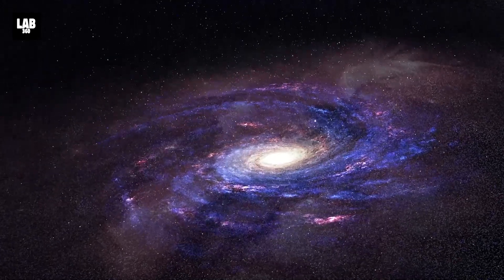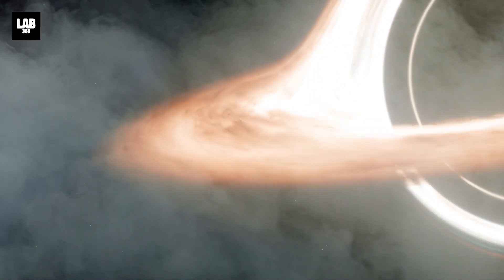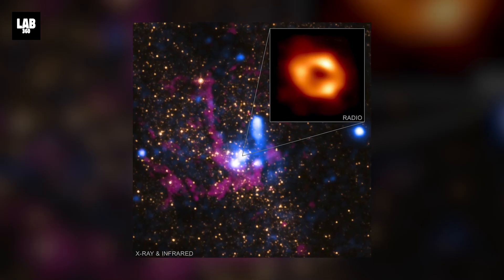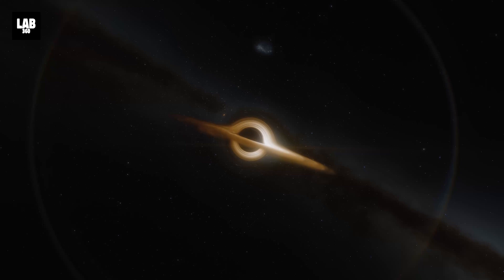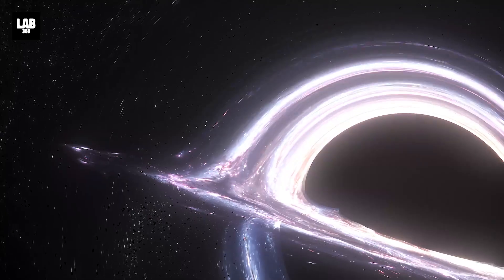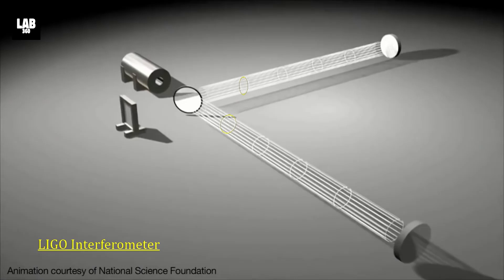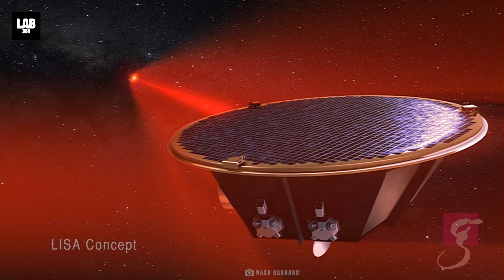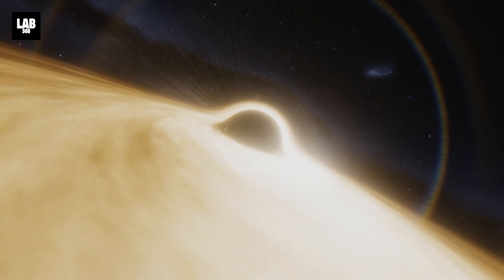What If Two Supermassive BLACK HOLES Collide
At the center of each massive galaxy such as our very own Milky Way lies a black hole. These black holes are called ‘supermassive black holes’ giving an idea of their enormity and size. They have a mass which is million to billion times the mass of our Sun. No one yet knows for sure how they form as many theories abound. Black holes can either form by accreting or accumulating matter or by the merger of other black holes. A few supermassive black holes accrete the hot gas surrounding them at superfast rates as they spin. Can such supermassive black holes collide? And if they do, what will be the final outcome?